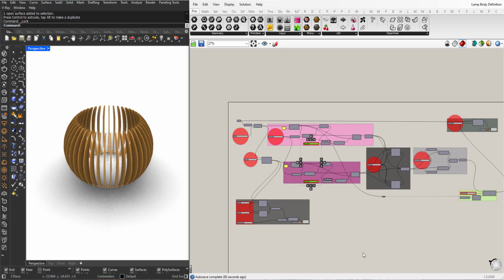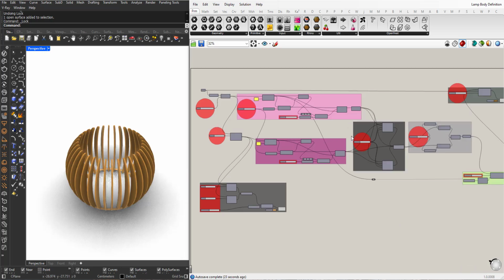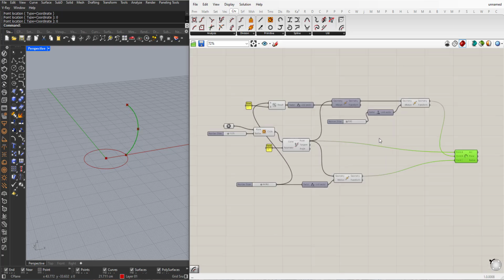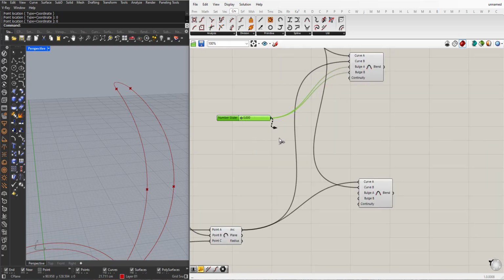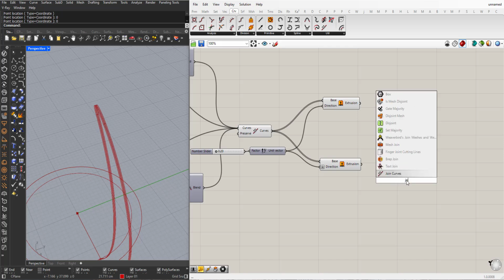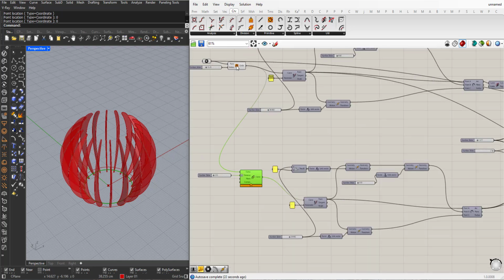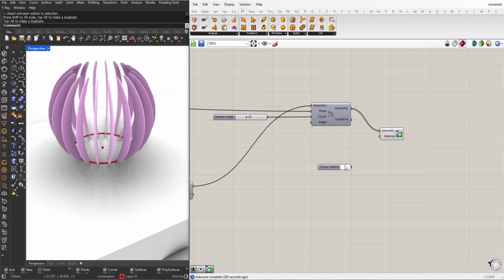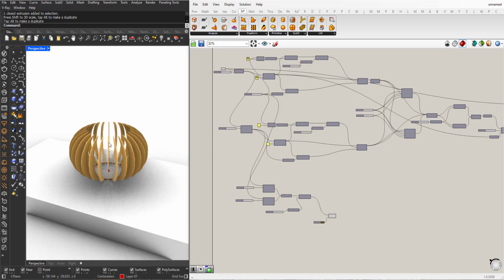Grasshopper 3D - Blades Like Lamp Body - Modeling Exercise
In this Grasshopper 3D modeling tutorial, we will learn how to create something like a lamp body made of blades, where you can control all the aspects of the model using spinners. You can use this exercise as a starting point to create many interesting shapes for other purposes.